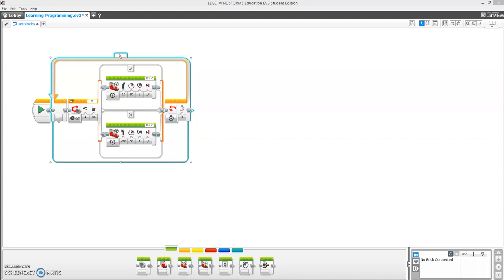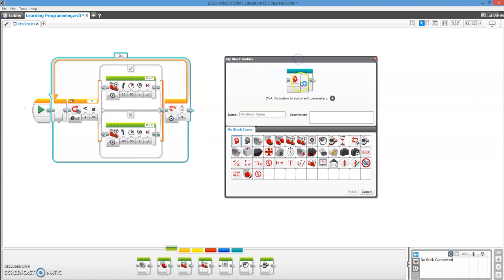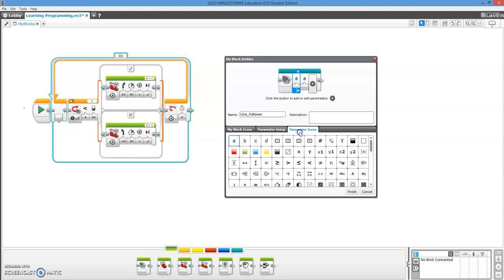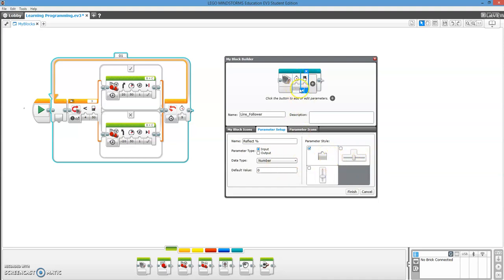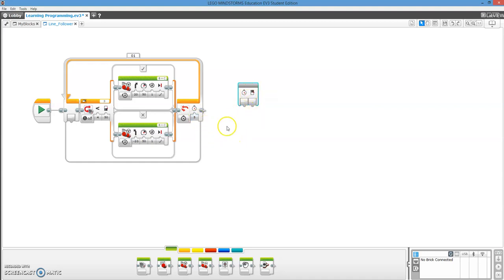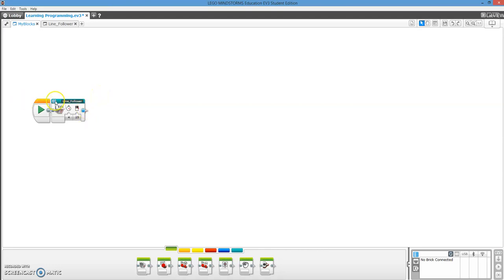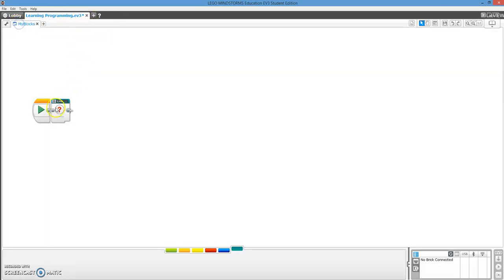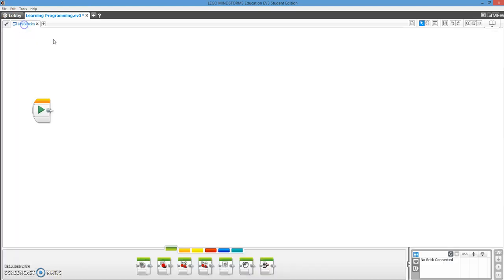How to Make My Blocks: EV3 Mindstorm Programming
My Blocks can streamline your code but are kind of confusing! Learn how to use them here!

tinmints.net